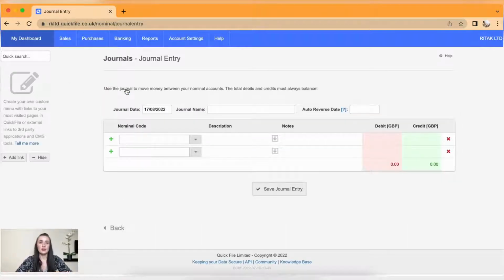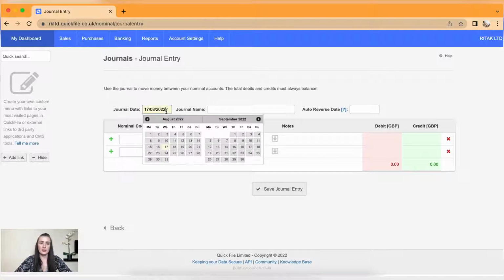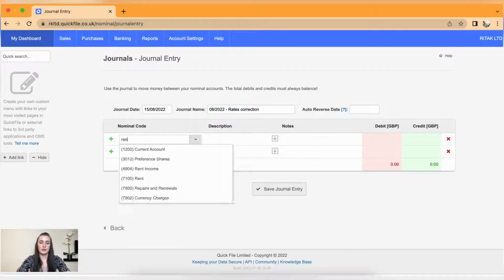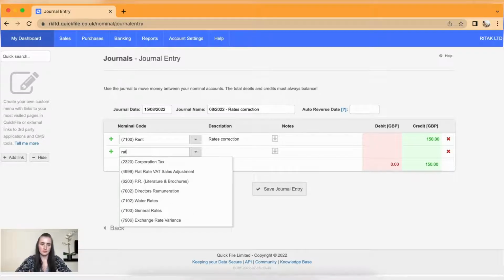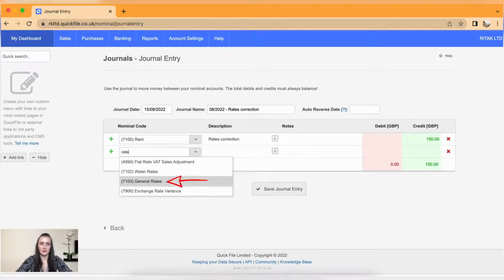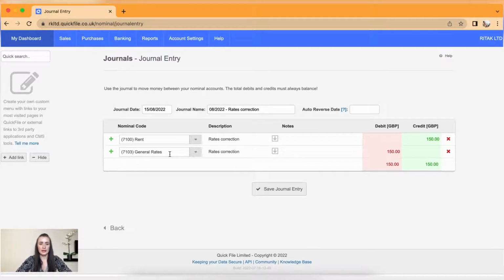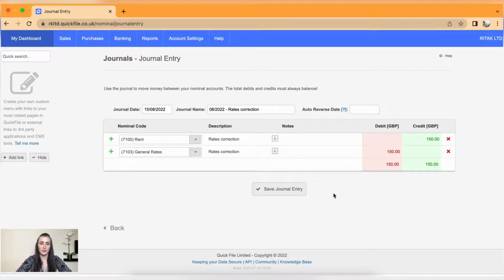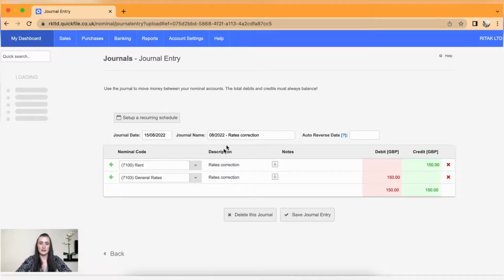How to post Journal on QuickFile